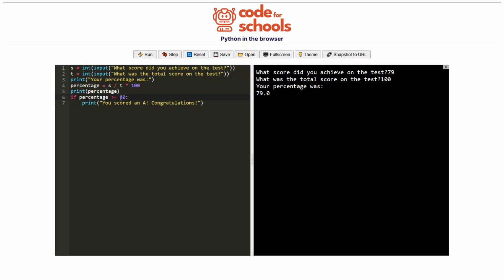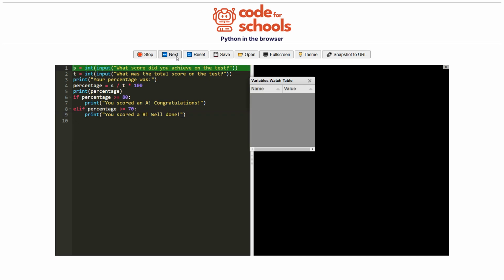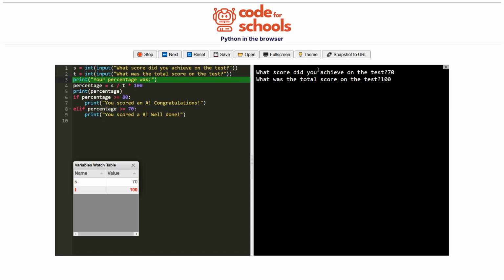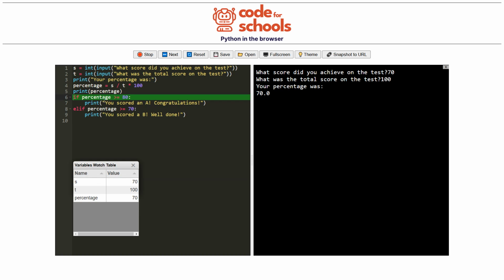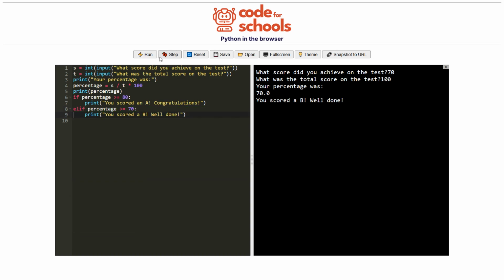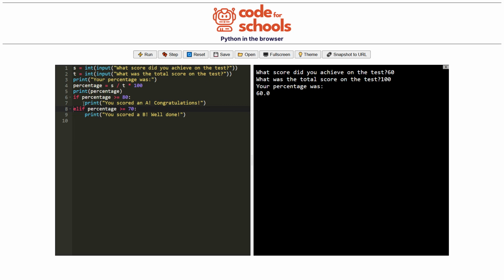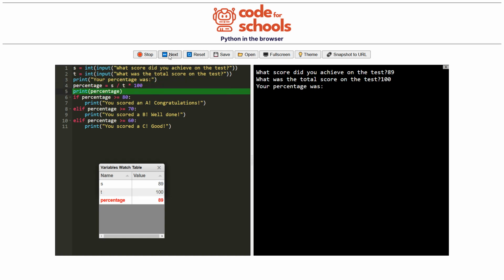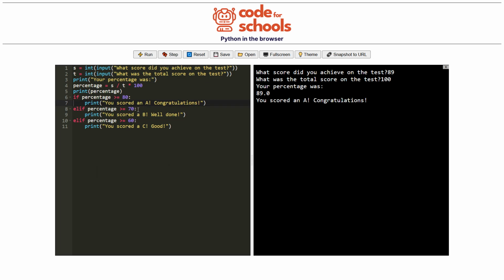Intro to Python for Maths Teachers: 6.0 Passing Grades